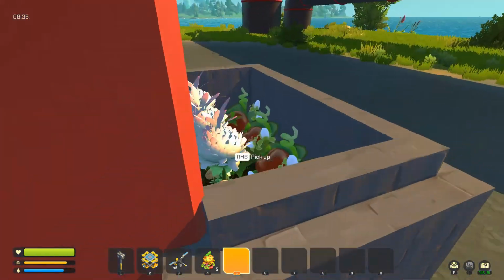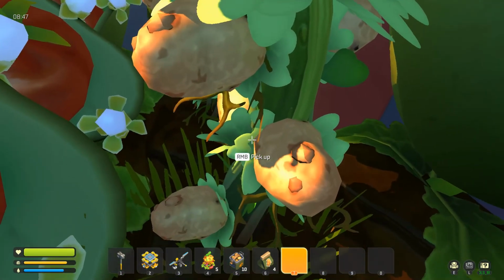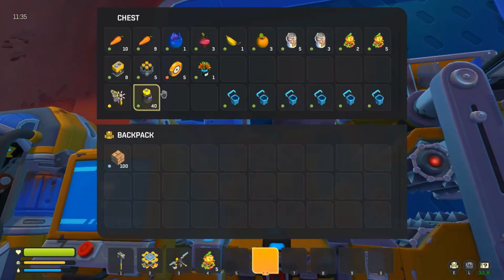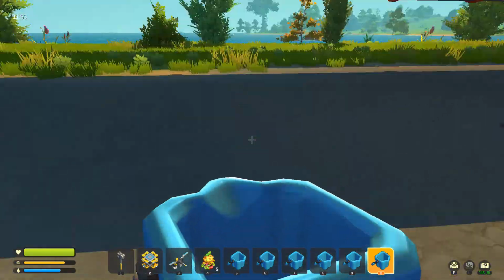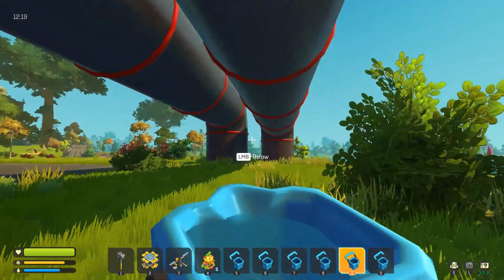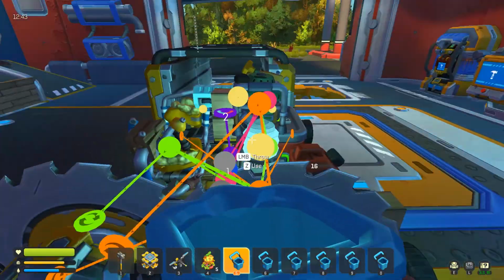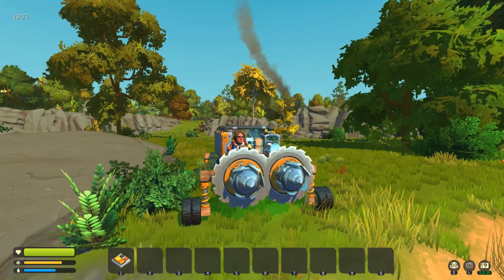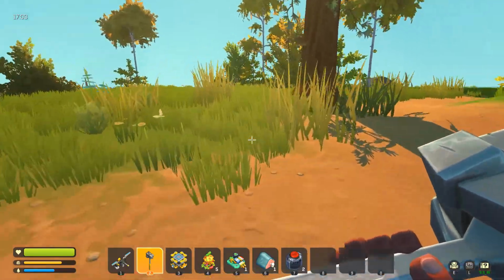Raids and Cages: Let's Play Scrap Mechanic Survival Ep4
I do some exploring to find a suitable base location, get raided and find triple trouble in cages...